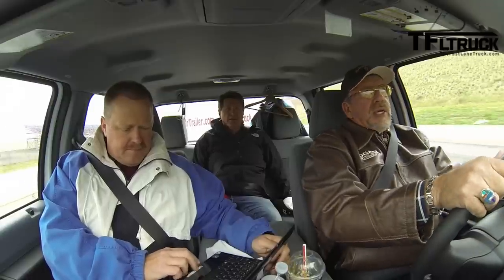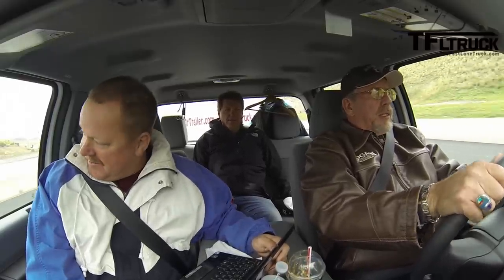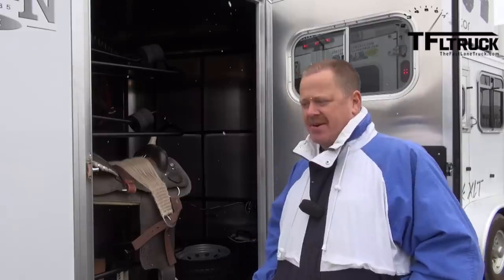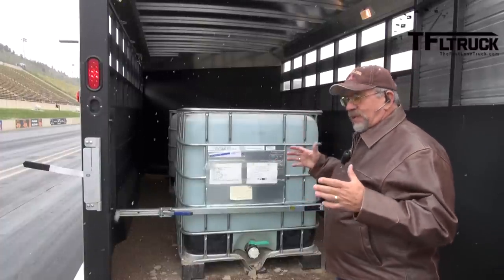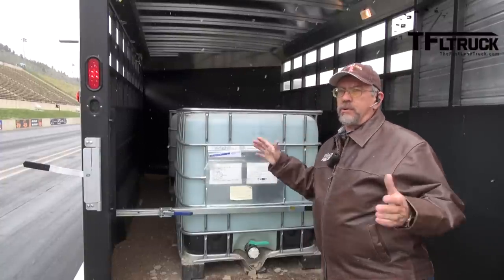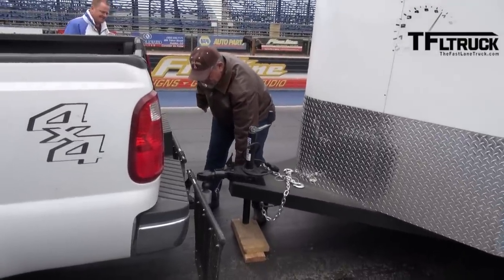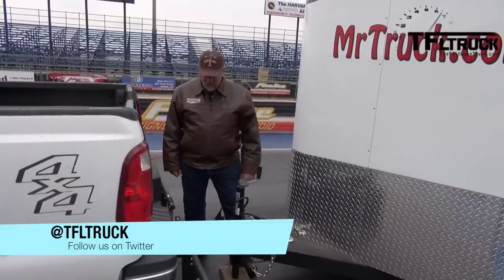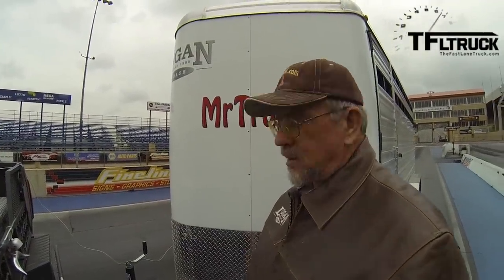Trailer Sway Control Revealed: TFL tests the latest pickup trailer safety Tech (Preview)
) When a trailer starts to sway, a pickup driver's palms start to sweat. If you pull a trailer, chances are that you've been in a situation when the trailer begins to sway and you are in danger of loosing control of both the truck and the trailer. In this exclusive TFLtruck video we test just how well a pickup's trailer control system really works and if the latest trailer ant-sway technology can keep you in control. This is a short preview of what's coming up on The Fast Lane Truck.